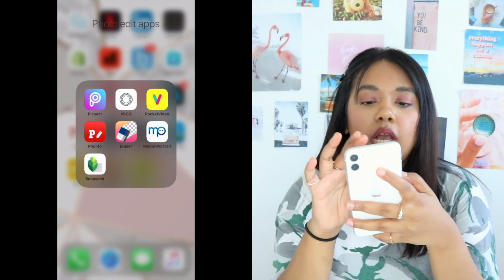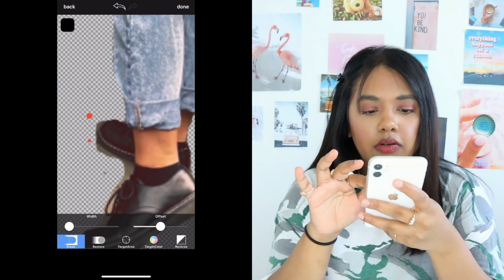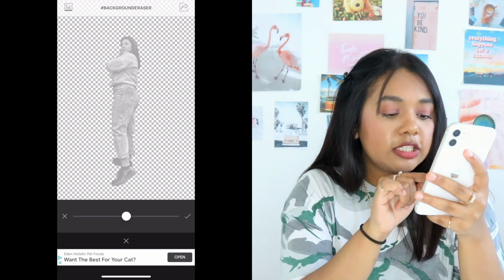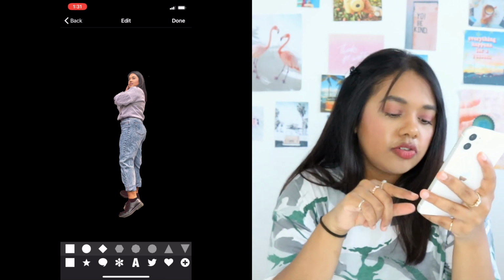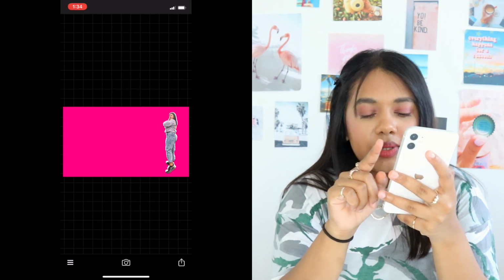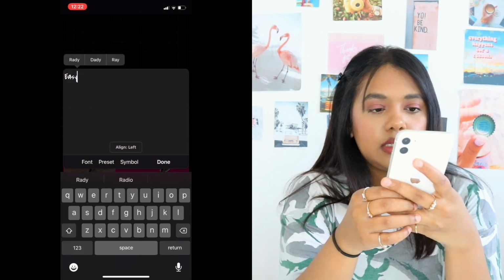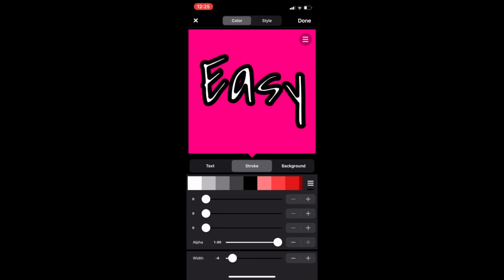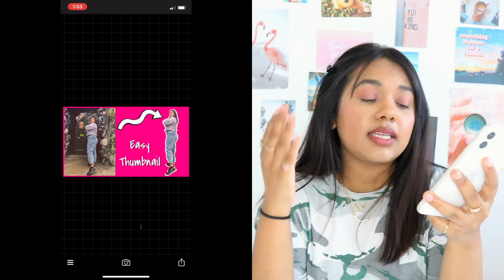How to white outline images on phone + quick Thumbnail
I will show you guys how I add a white outline around my pictures for my thumbnails  using only my Iphone.  Watch this to learn how I create an amazing Thumbnail for Youtube using only two free apps.

Apps I used:
Phonto
Eraser
These are available on IOS and Andriod.